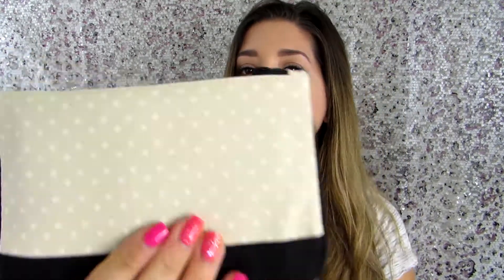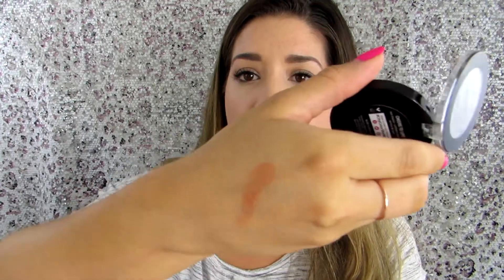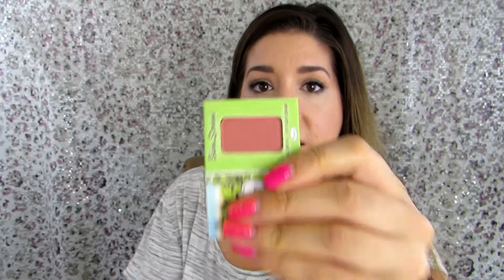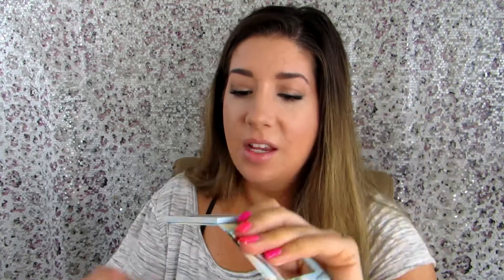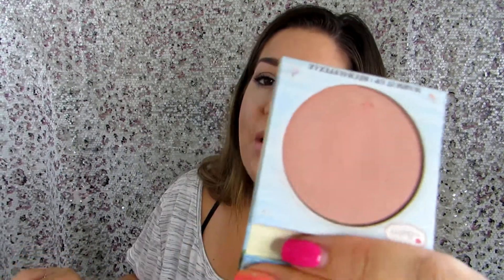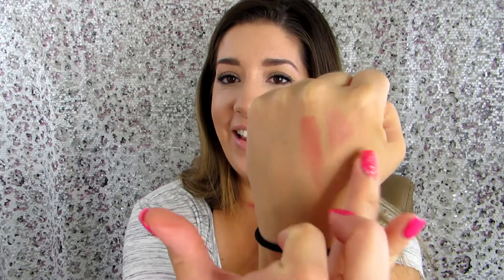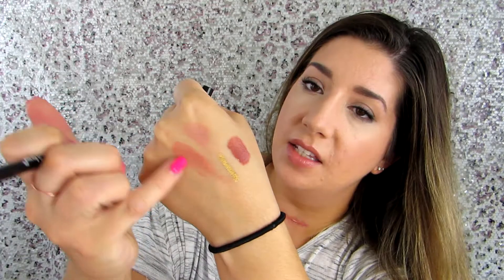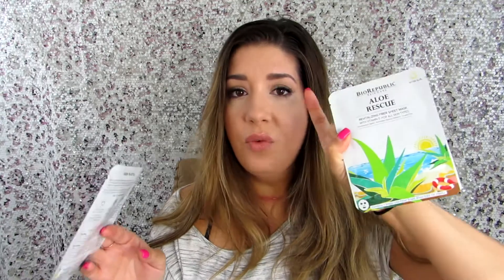June Glam Bag 2017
​Where I am, summer is in FULL SWING. Do you believe that it was 122 degrees out today ??? I am going to need this months ipsy bag contents to help me rehydrate my skin then color me fancy with what seem to be water resistant formulas.
You get 4-5 beauty products every month delivered to your door, for just $10.
In the bag :
NYX Professional Makeup Whipped Lip & Cheek Soufflé

Beauty For Real I-LINE 24-7 Eyeliner

theBalm Cosmetics Balm Springs Blush

City Color Cosmetics Shimmer Shadow

BioRepublic SkinCare Aloe Rescue Revitalizing Fiber Mask & Green Tea Detox Purifying Fiber Mask